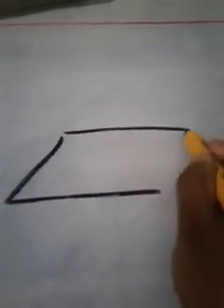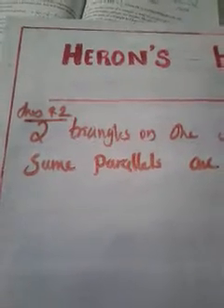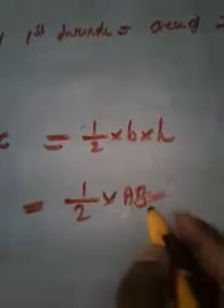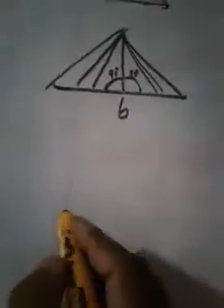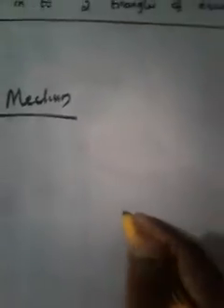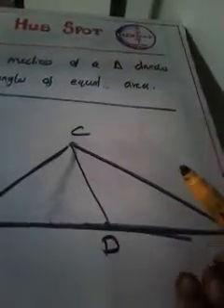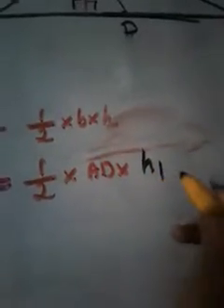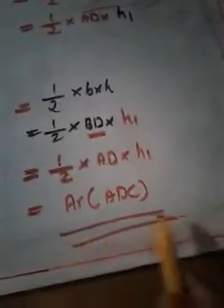All concept in AREASE OF 🔻AND PARALLELOGRAM /class9/Made by Herons Hub